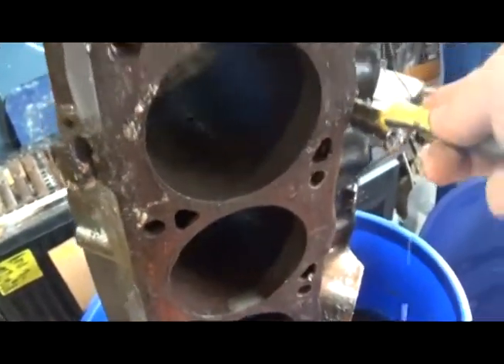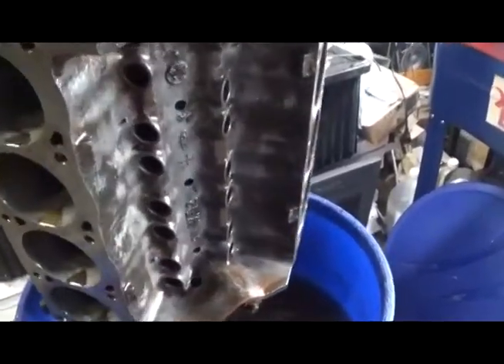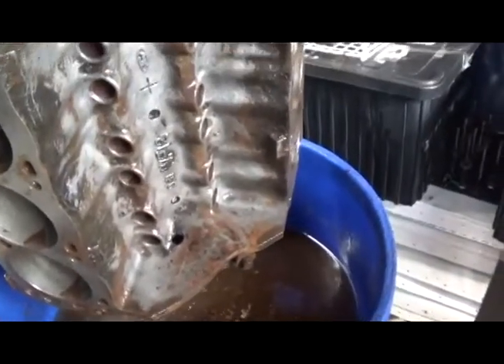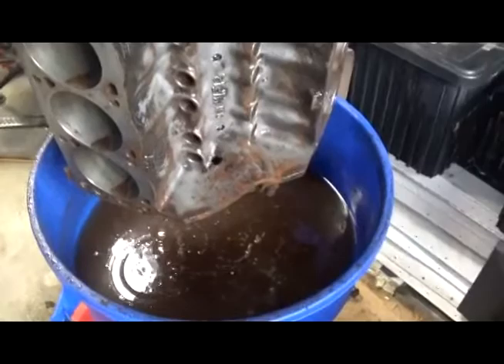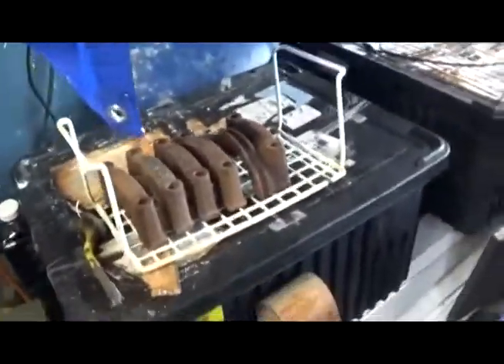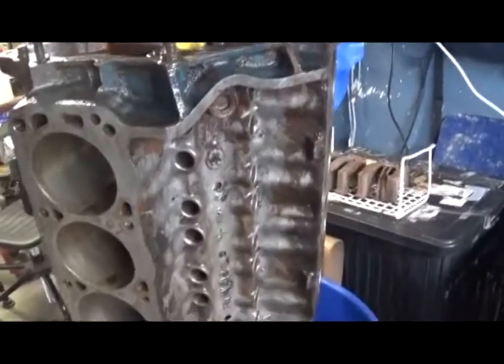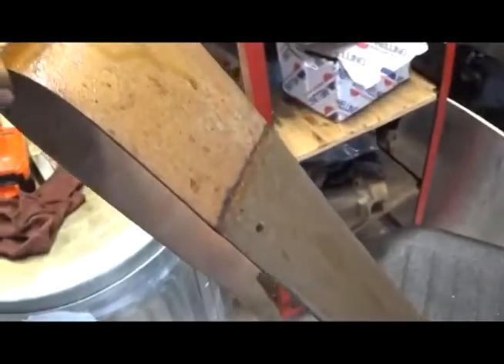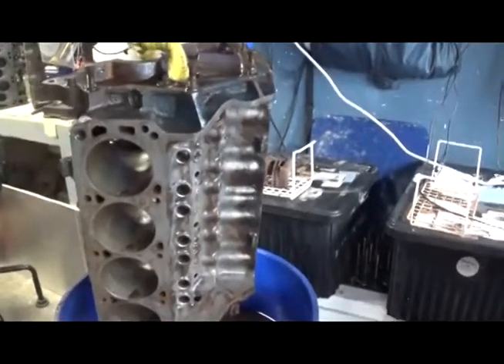DIY Engine Block Hot Tank Cleaner and Electrolysis using Vinegar Part 3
Indian Bill's Cylinder Head Shop: Today we discover if our electrolysis method of restoring a very sought after Ford 351W block from 1971,  while using vinegar as the electrolyte, was a complete, or partial, success or a complete failure!